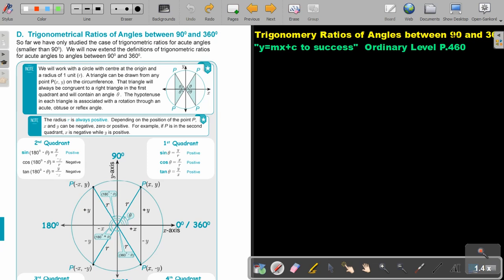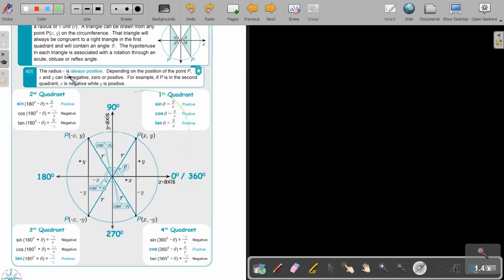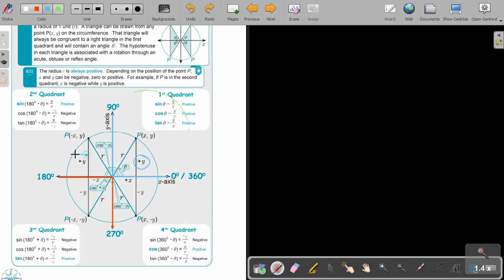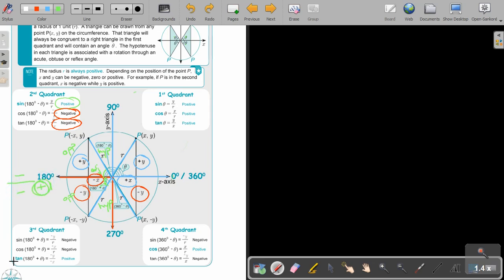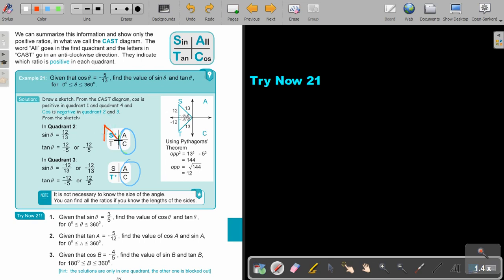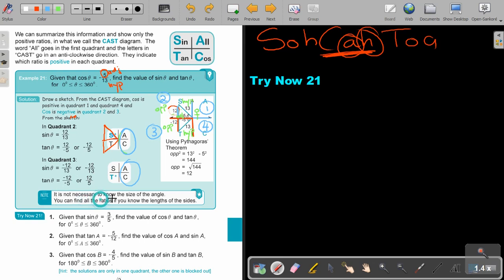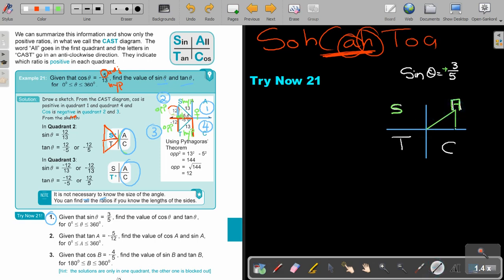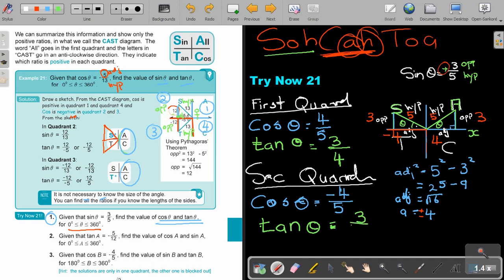9 7 Trigonometric Ratios of angles between 90 360 degrees Part 1